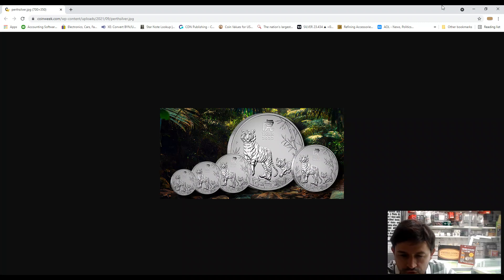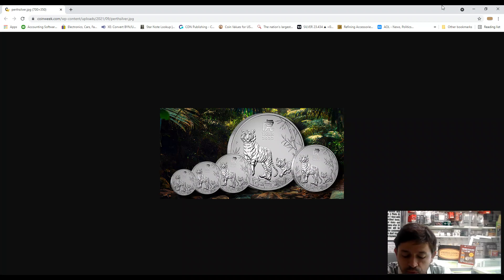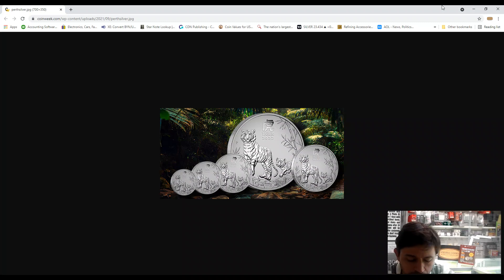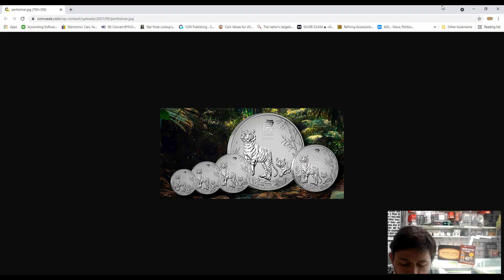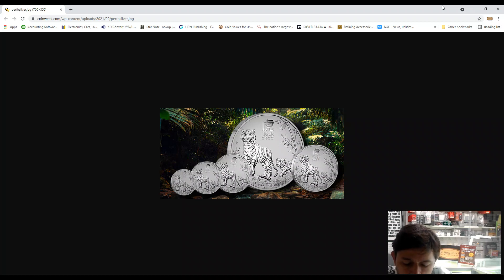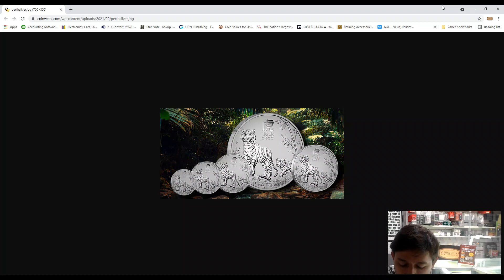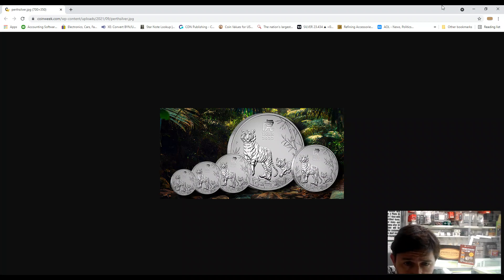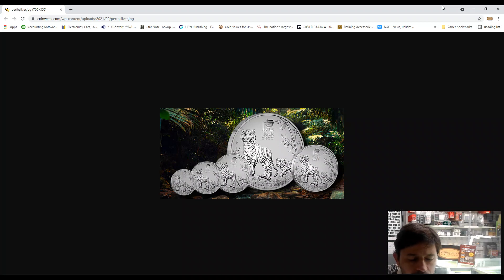Australian Lunar Series III 2022 Year of the TIGER, Low Mintage Alert!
Vieira Coins Just talk About the New Perth Mint 2022 Year of the Tiger Silver Bullion.

Vieira Coins Ebay Store